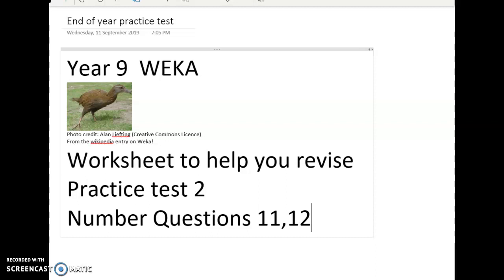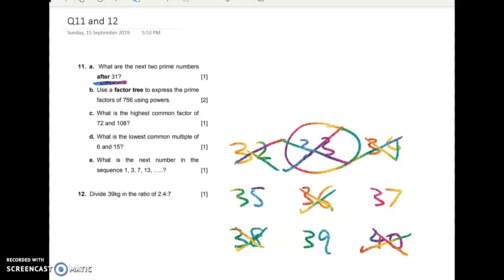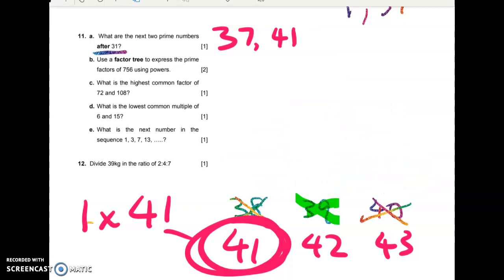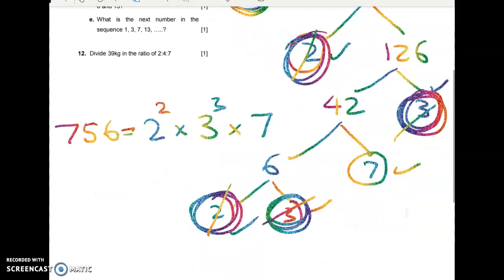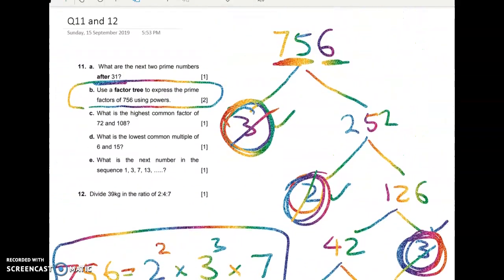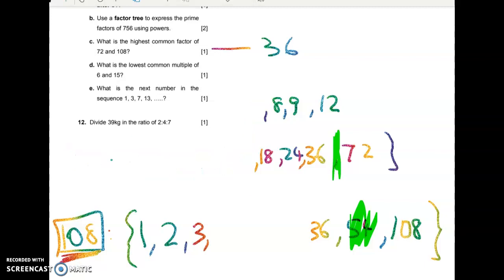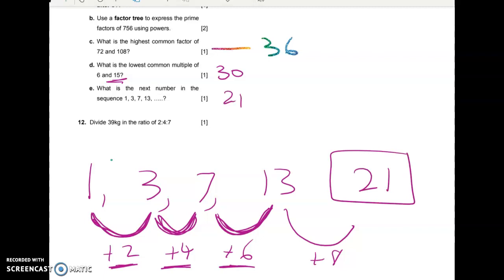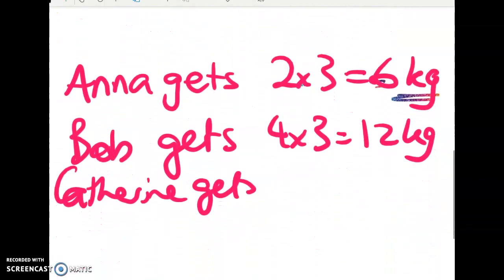9 Weka Practice test 2 Questions 11-12 Ratio and Number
LCM, HCF, prime factors, primes, ratio